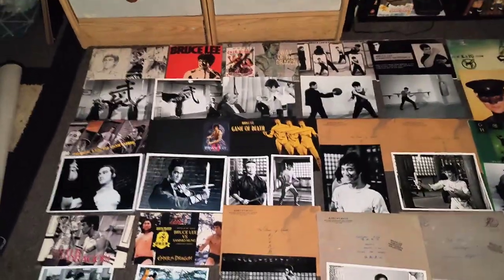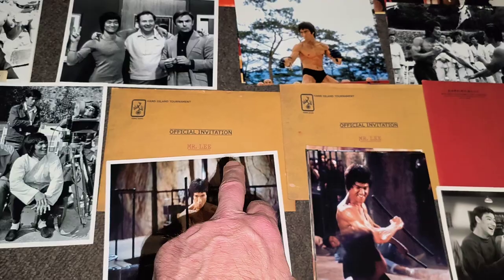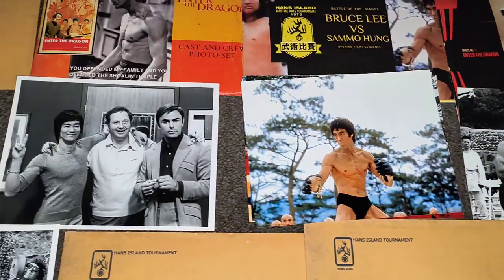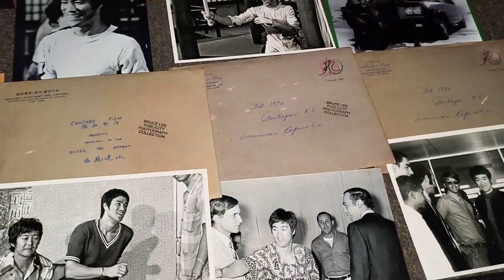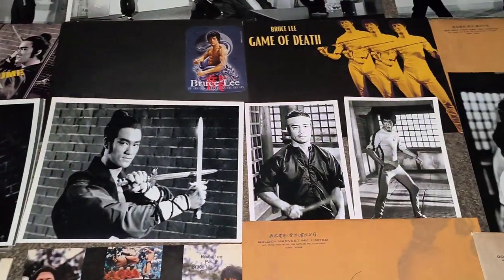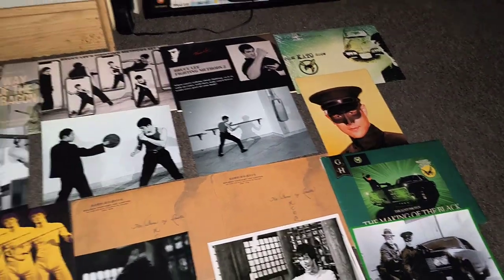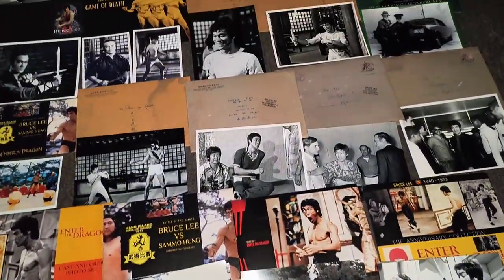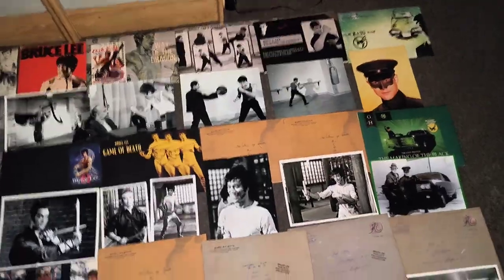Selection of Bruce envelopes and sample photo from each one